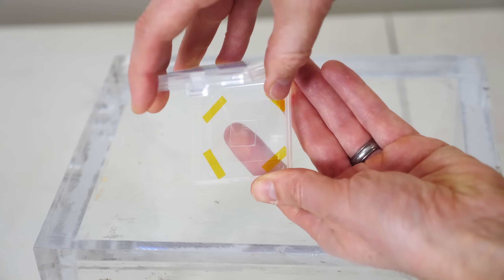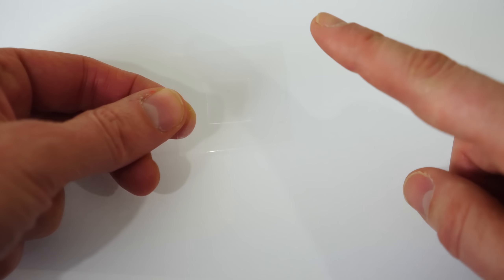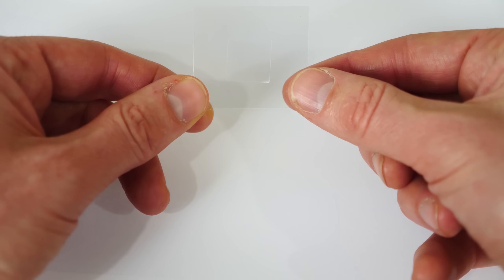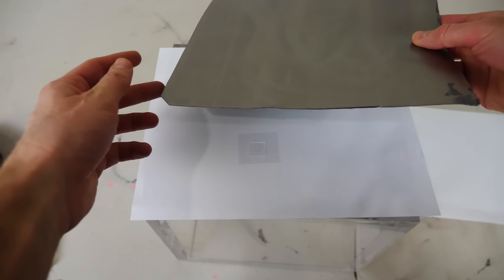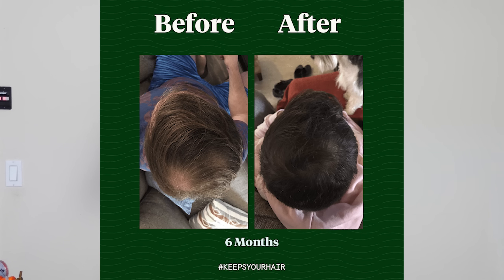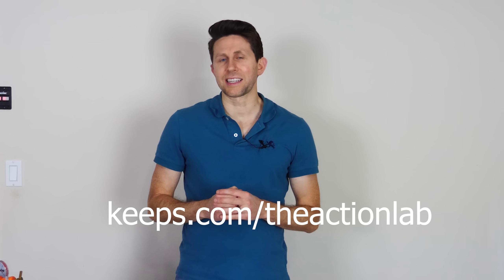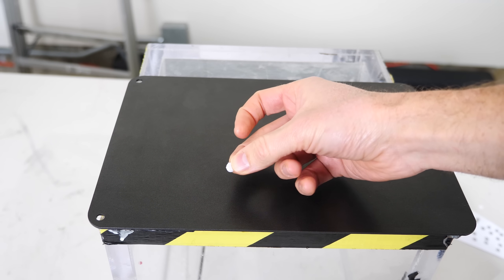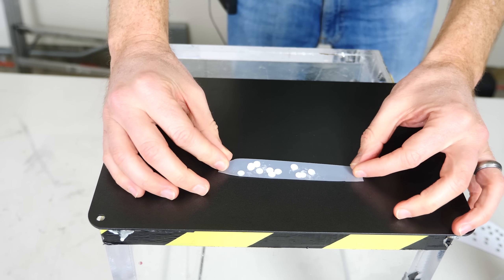How to Make the Strongest Material in the World—Graphene!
In this video I show you how to make graphene at home using a pencil and scotch tape! I show you a 1cmx1cm piece of real graphene and show you how much light it can absorb even though it is one atom thick.